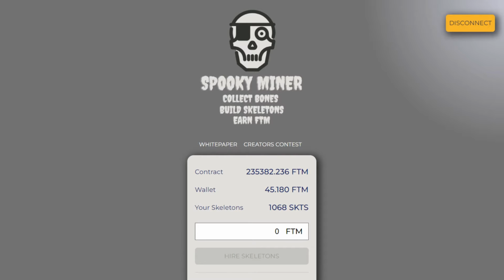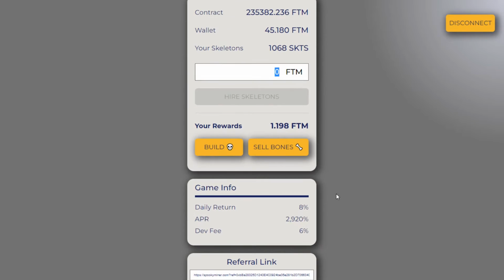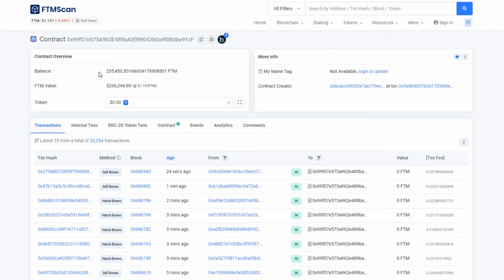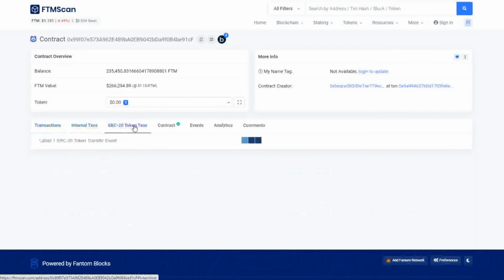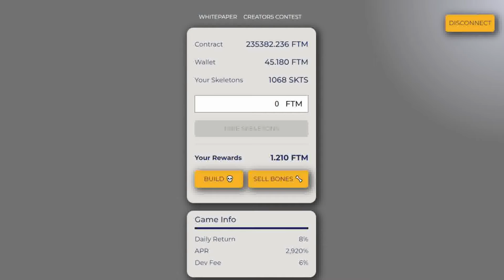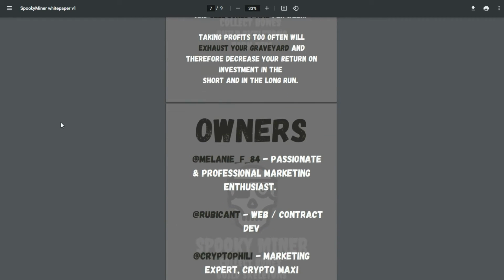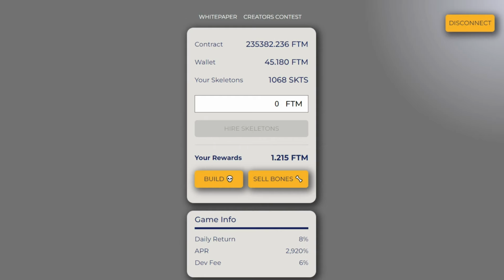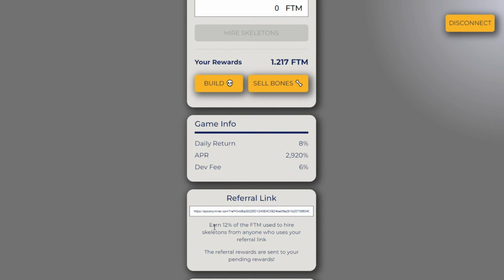Spooky Miner - The First Miner On The Fantom Blockchain - Earn 8% Daily Rewards On Your FTM!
Spooky Miner is a Baked Beans fork -and the first miner- on the FTM network. It pays out 8% a day if you compound for 6 days and claim on day 7.

No financial advice! With high rewards comes high risk, so always DYOR!

- Use the following buddy address:
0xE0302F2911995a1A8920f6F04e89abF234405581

(The PDF guide is compressed in 1 zip file for easy downloading - 100% Virus free!) Here's the plain PDF download if you don't trust zip files:

💧 JOIN MY DRIPAHOLICS TEAM TO RECEIVE WEEKLY AIRDROPS:

Follow these steps:

1️⃣ Connect your Metamask wallet to the Binance Smart Chain and visit the DRIP Faucet

2️⃣ Scroll down to where it says 'Get a buddy'', enter in the Dripaholics team address 0x67fc31f9b1f83Bdc6964bA263AD82A3E389aB82D

Press UPDATE.

3️⃣ Use BNB to buy minimum 1 Drip on the Swap page (be sure to have enough BNB to cover transaction gas fees) and deposit the Drip in the Faucet.

✅ Your DRIP account is now set up and you're ready to start earning 1% DAILY with DRIP and receive free Drip tokens from my weekly airdrops!